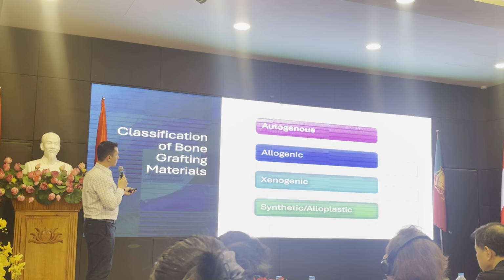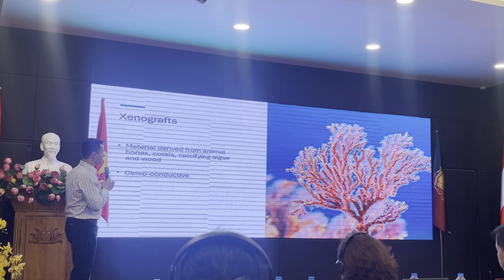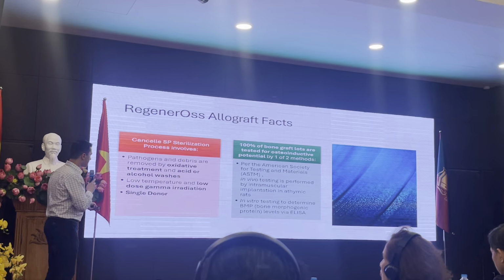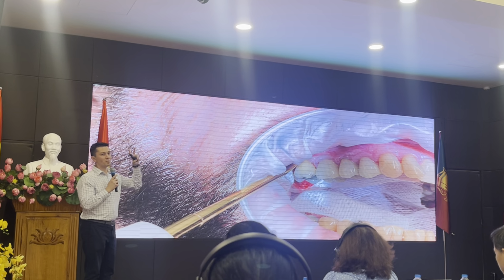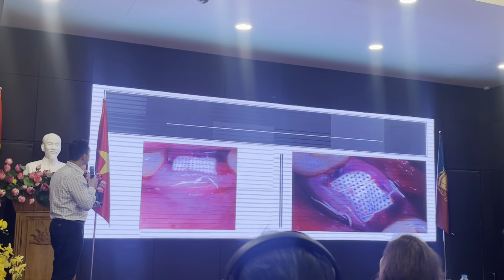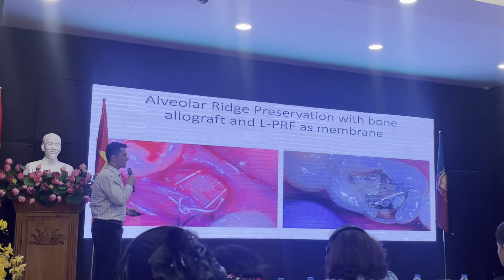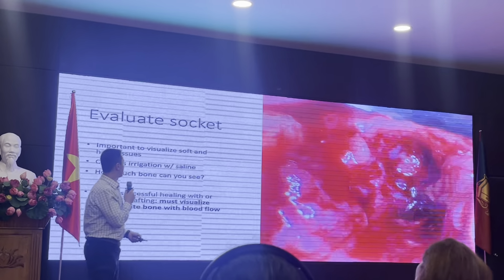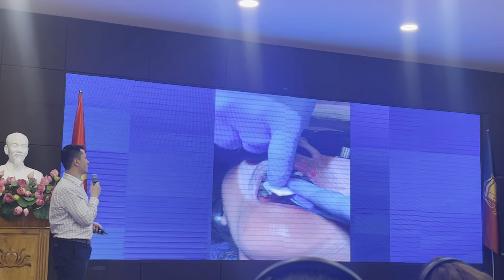OS 2025 - Ghép xương và tái tạo mô có hướng dẫn (sáng T5 ngày 12/06/2025)